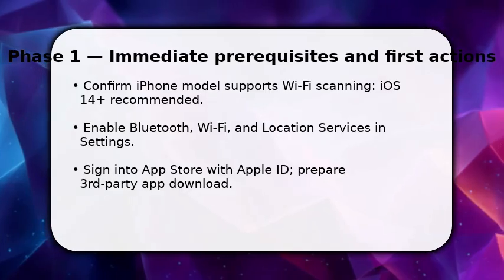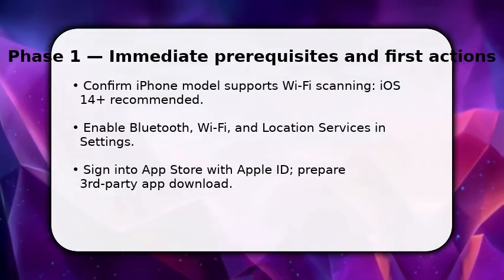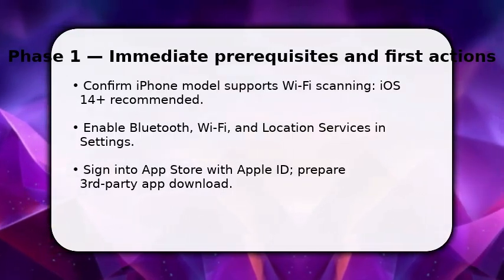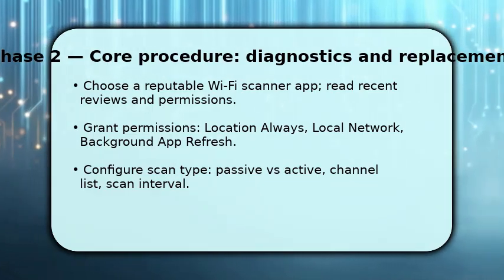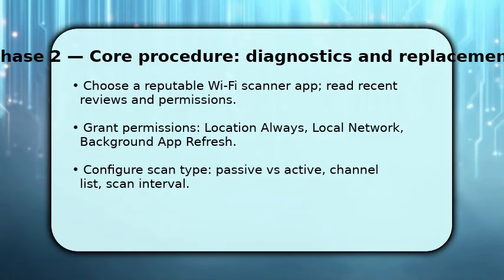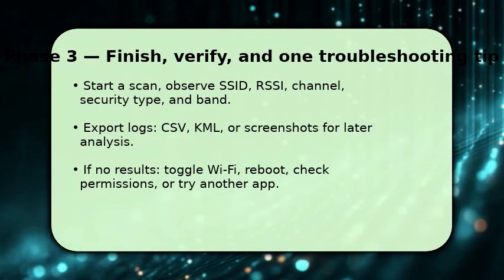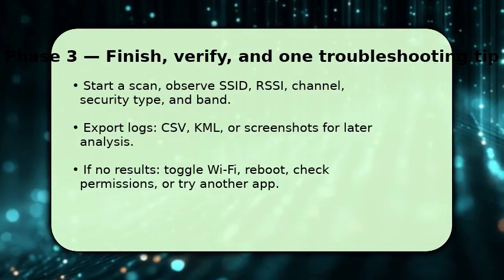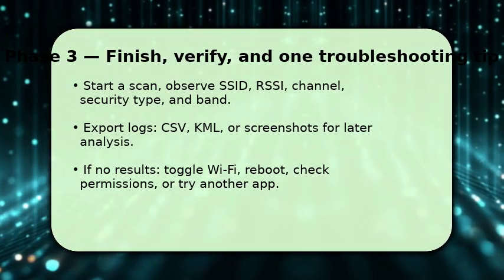How to Find Iphone Wifi Scanner - Step by Step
How to Find Iphone Wifi Scanner - Step by Step | 🔒 Surfshark VPN Deal — Stay private and secure. $1.99/mo + 3 Months Free ▸

Discover the best iPhone Wi-Fi scanners for seamless connectivity with this comprehensive guide. Step by step, learn how to identify compatible devices and optimize your network performance.

iPhone, Wi-Fi Scanner, Compatibility Check, Network Performance, Connectivity Guide, Step By Step Instrudictory, Best iPhone Scanners, Optimize Wi-Fi, Device Compatibility, How to Find